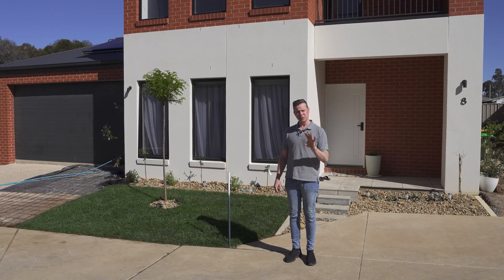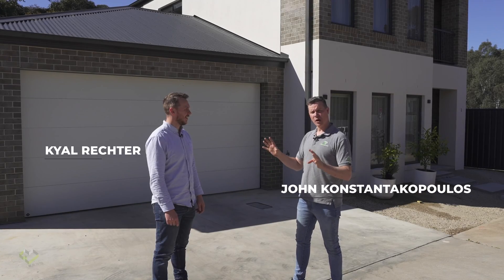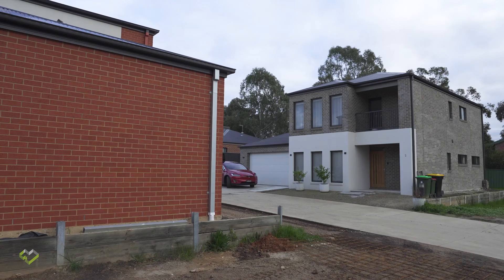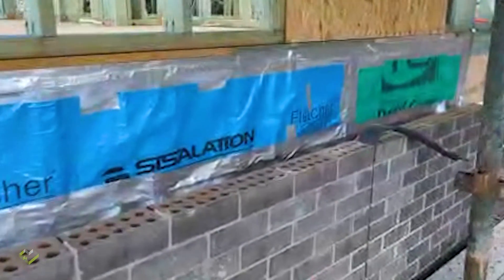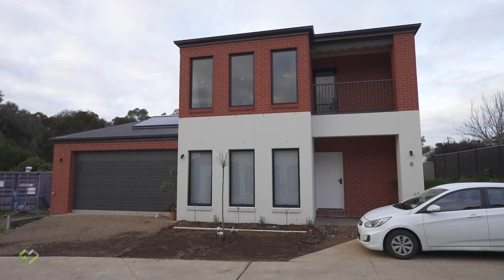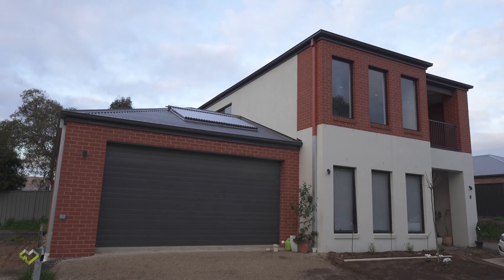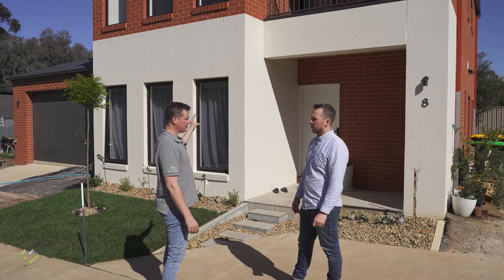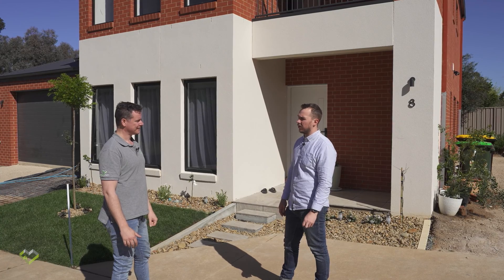Common Issue in Double Story Homes Revealed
Episode 4 - Double-storey homes present unique challenges concerning the continuity of air and thermal barriers, specifically between floors. This intervening floor hampers a home’s energy efficiency for two main reasons.
Firstly, an air barrier is a material designed to control airflow between conditioned and unconditioned spaces. It greatly reduces energy consumption and improves comfort. However, in a double-story home, the floor between two levels often acts as a discontinuity in the air barrier. This can lead to unconditioned air being drawn up into the conditioned spaces of the home, or heated or cooled air being lost to unconditioned spaces, reducing the overall effectiveness of the heating or cooling systems.
Secondly, the thermal barrier is critical for reducing the rate of heat transfer. However, the under-insulated or uninsulated flooring often found between floors of double-storey houses forms a thermal bridge, which can accelerate heat loss or gain. This results in inconsistent temperatures from one floor to another and wastes energy, which is not ideal when considering energy efficiency.
Careful attention to comprehensive design and meticulous execution during construction can help minimize these issues, but it remains a pertinent concern in double-story homes.

Playlist of first 3 videos produced in collaboration with Sustainability Victoria